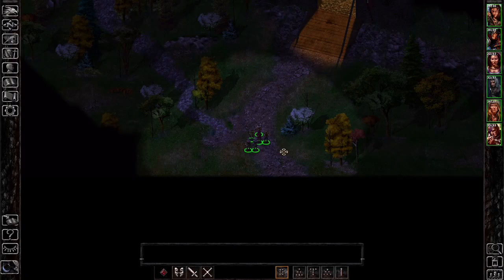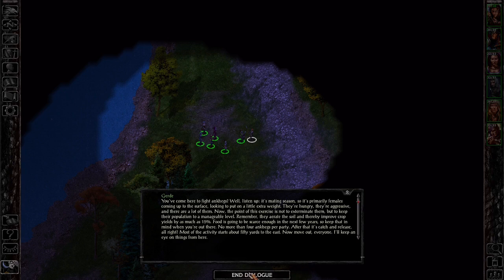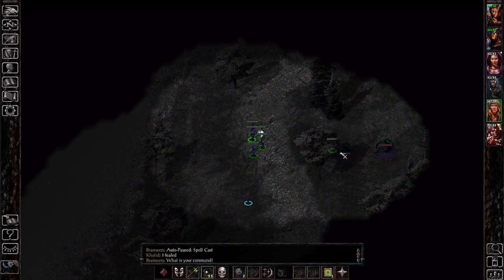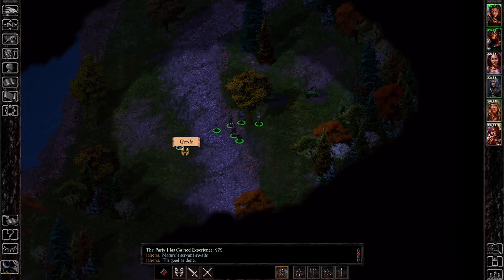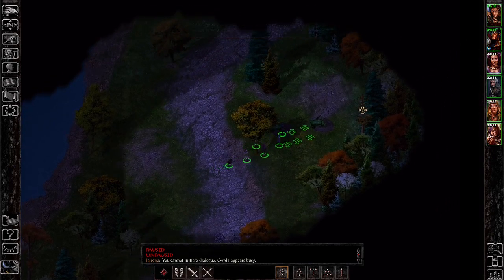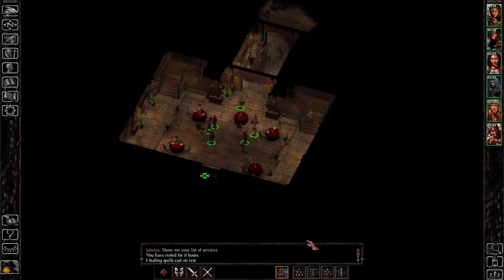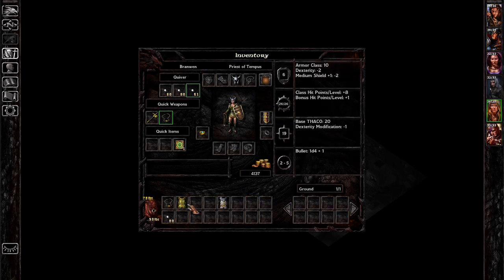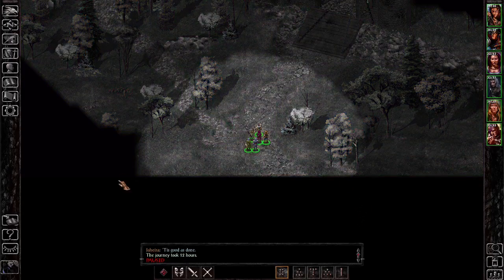17 Baldur's Gate 1 Branwen Get's Ankheg Armor (Enhanced)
17 Baldur's Gate 1 Branwen Get's Ankheg Armor  (Enhanced)  (Enhanced)
I am working the map to increase in strength before taking on the bandits.